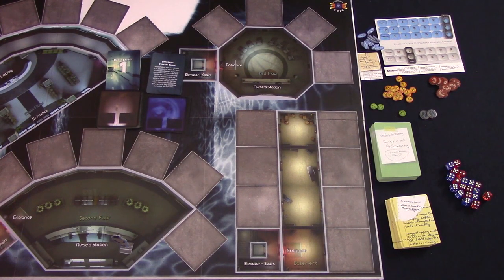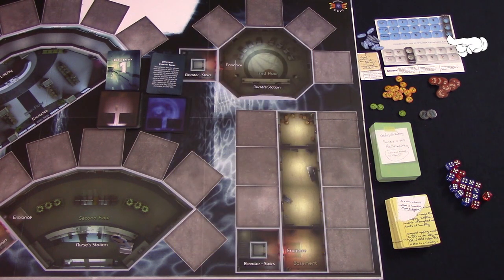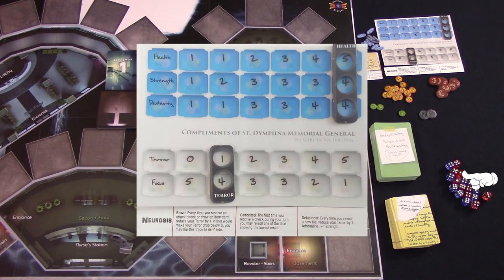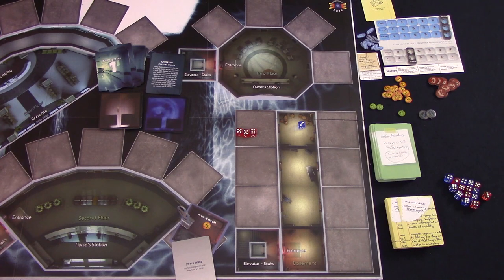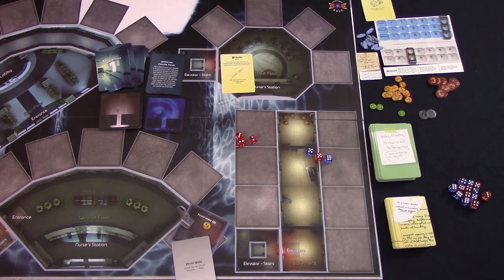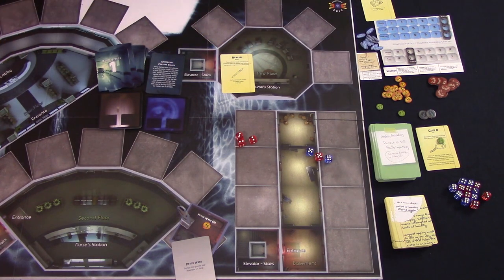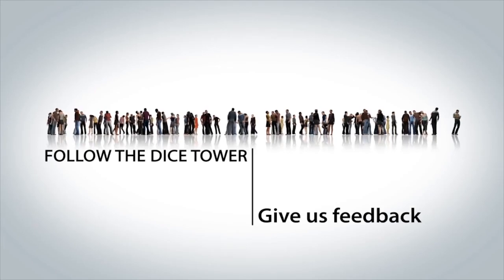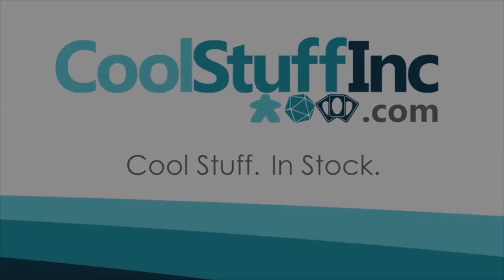Coma Ward Review With Graeme Anderson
Graeme Anderson takes a look at Coma Ward